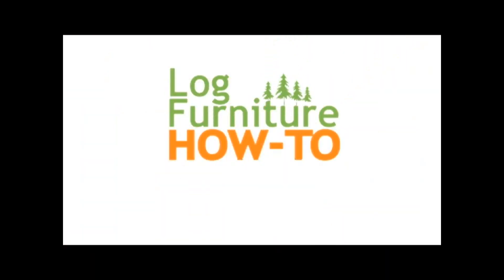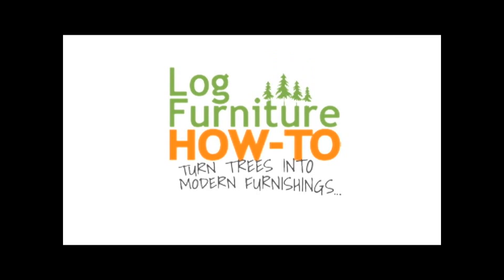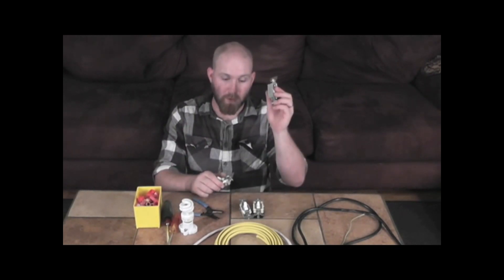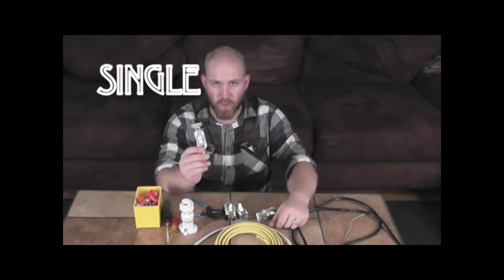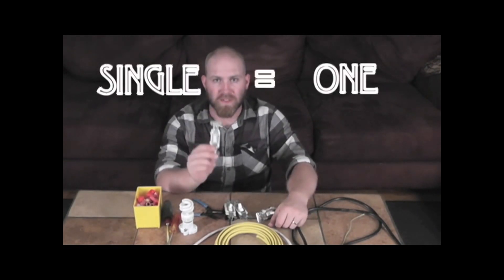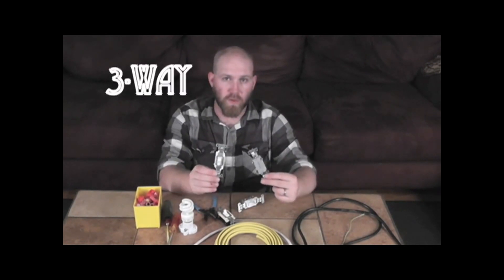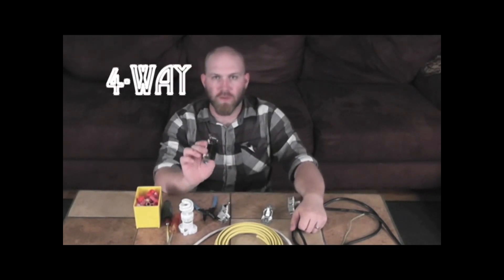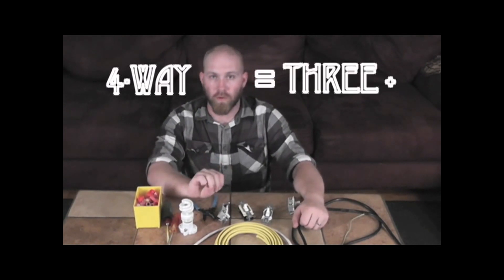Intro to Electrical Switches How-To with Scott Shaeffer - San Juan Carpentry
In this video Scott introduces the types of switches you may be using in your wood shop: Motor-Rated Switches, Single-Pole Switches, Three-Way Switches, and Four-Way Switches. Follow the links in this video to see how to wire and install each type of switch.